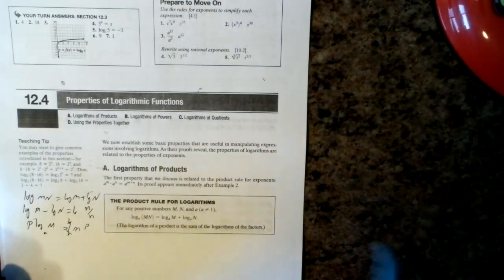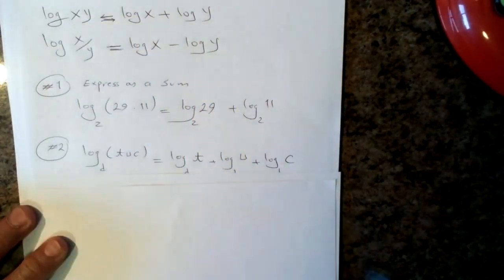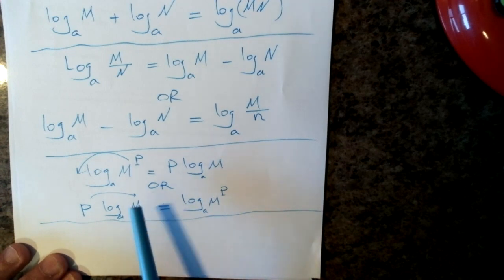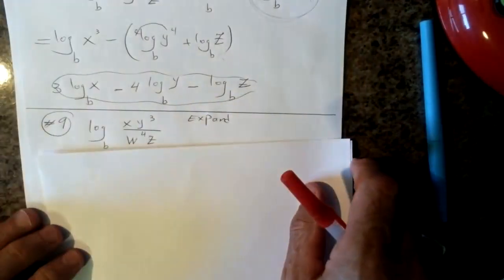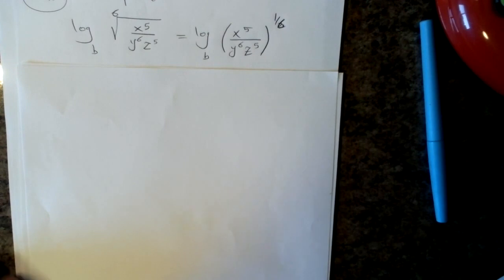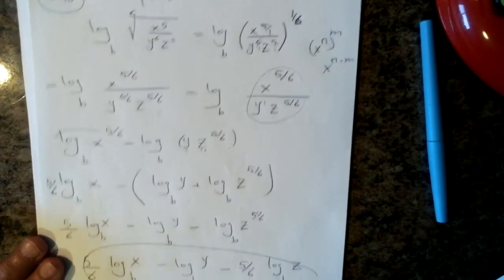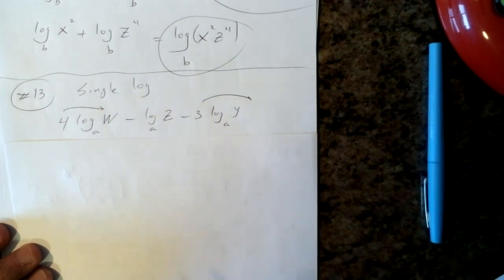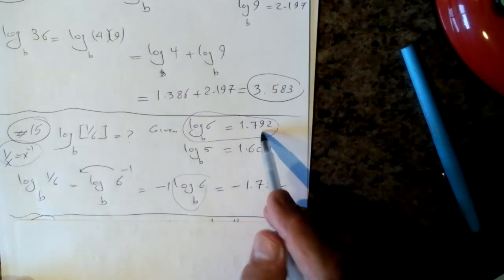Section 12.4 - Math 96